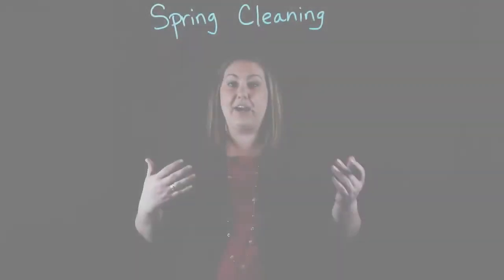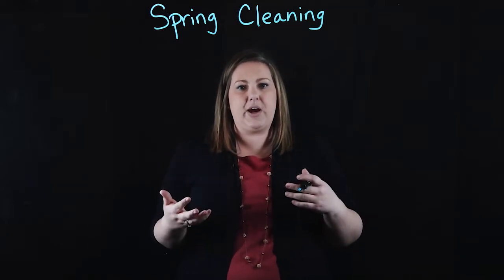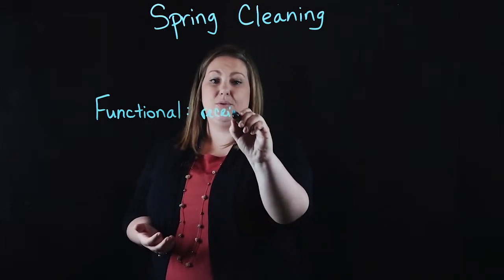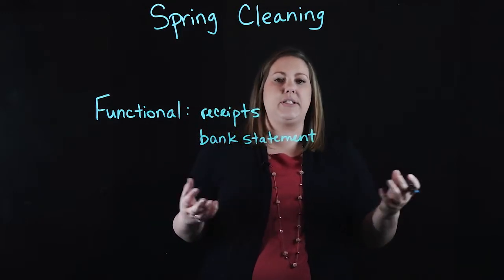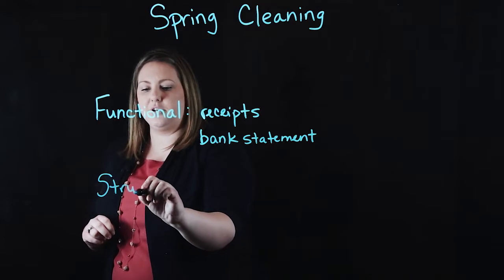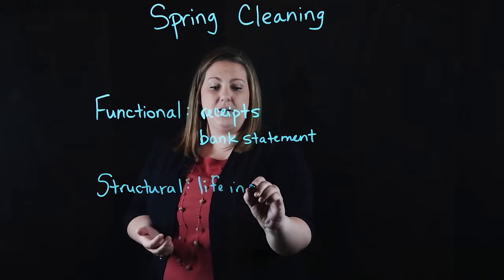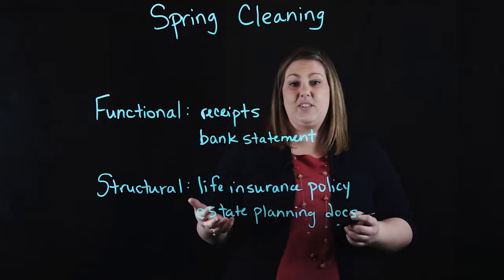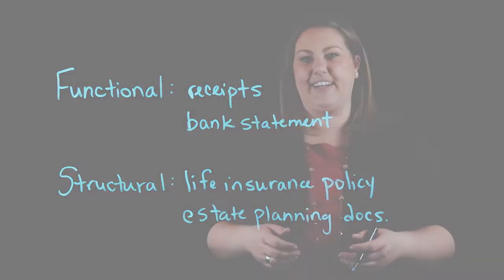Spring Cleaning Two Types of Financial Documents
It’s spring and we naturally think of spring cleaning! We’ve been inside most of the winter and you may start to see the piles of stuff climb up the walls. So, now you’re ready to get rid of some of that stuff. Let’s talk through a couple areas of financial documents you need to keep and some ways to organize them. The first area are “Functional” documents. These are documents that you may get on a regular basis. These can range from statements for bank accounts or credit card statements to receipts. They could also be statements from health costs you’ve incurred. These could be put in a file folder which is labeled by the month. Then at the end of the year you can take and compile them all in order and clip them together to serve as documents that can be easily found if needed. You could also take that stack of documents and scan them in if you already have a good structure for electronic filing. The second area are “Structural” documents. These are documents you get one time that will be applicable to your situation for maybe thirty years. So it’s a much longer period of time that you need to keep it readily available. Examples of these would be life insurance policies, estate planning documents, or even tax returns for a number of years. We help our clients with keeping these documents organized. If you’ve realized that you have paper you need to get rid of we want to help you! We’re hosting a Shredding event where you can have your paper shredded on site. We look forward to helping you get organized during your spring cleaning!